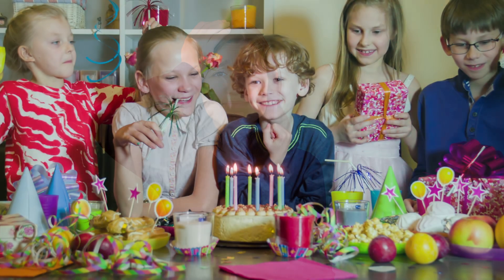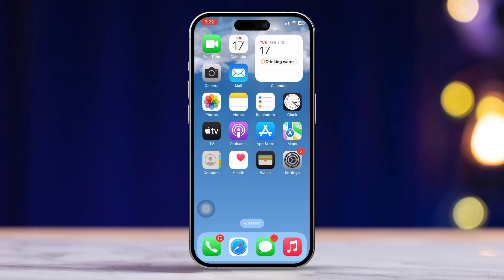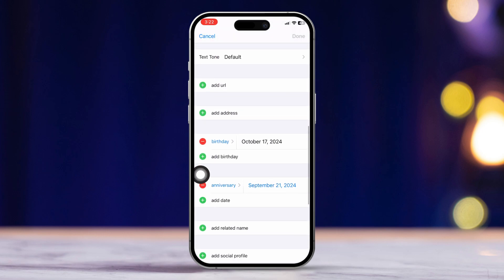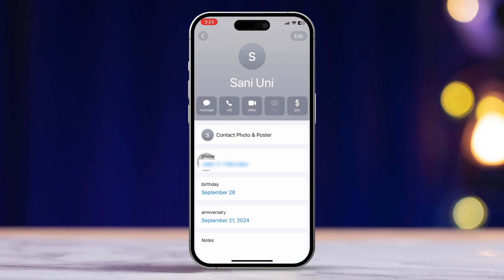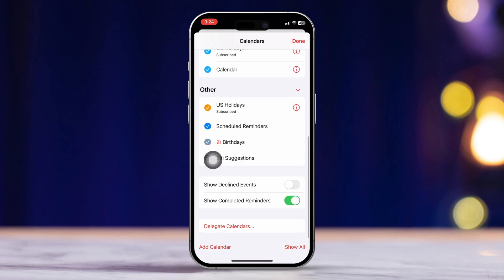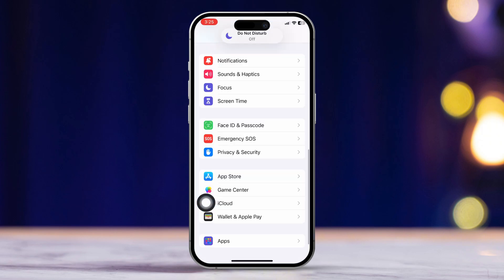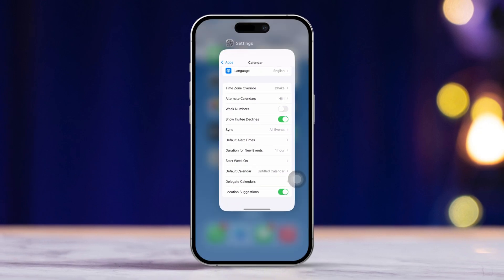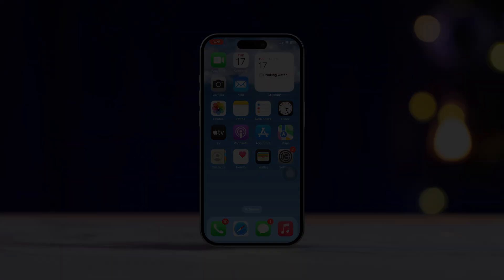How to Add Birthdays to iPhone Calendar | Set Birthday Reminders on iCalendar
Want to get a birthday message on your iPhone? I've got just the guidelines ready for you! This video shows how to include a birthday date on your iPhone calendar! By creating birthday alerts on your iPhone calendar you can make certain that your special occasion doesn't get missed and also have time to worry about other things(Since you need not to worry about birthdays anymore). To get notified on your birthday from iPhone you need to organize birthday alerts on your Apple Calendar manually.

By following my procedure you should be able to put a birthday on your Apple Calendar anytime you want. So why wait? Get right into it!

00:01- Video Intro
00:15- Process Start
01:29- Process End